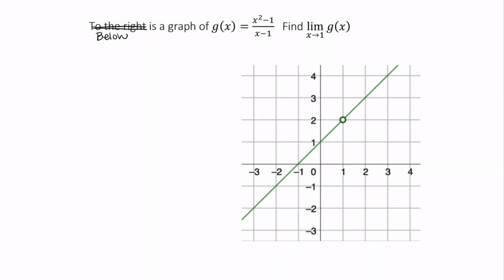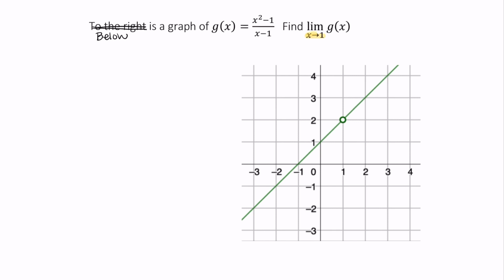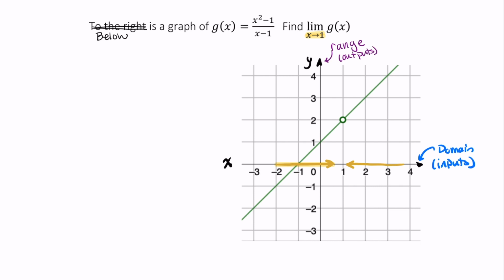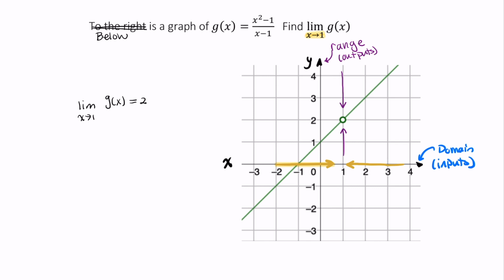210 m2p2 e1